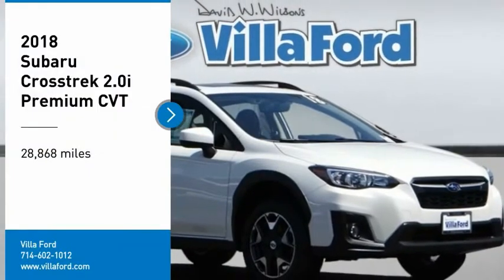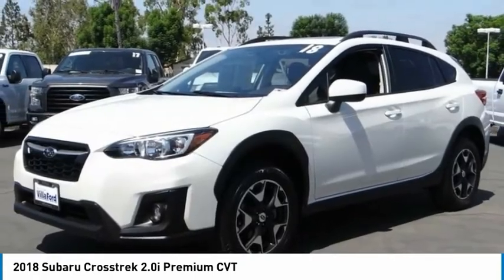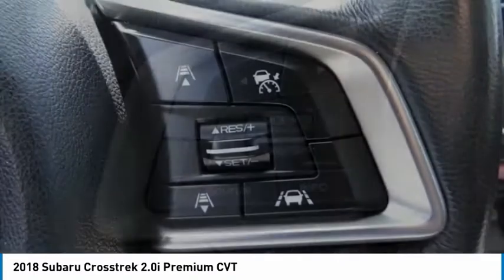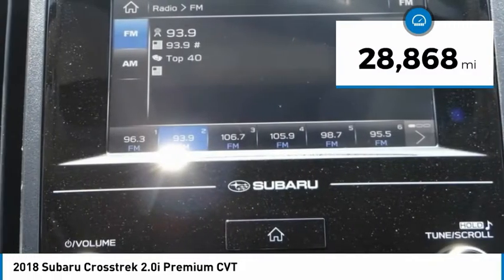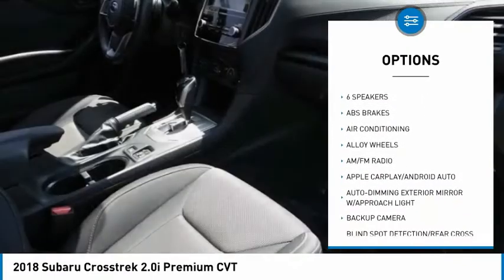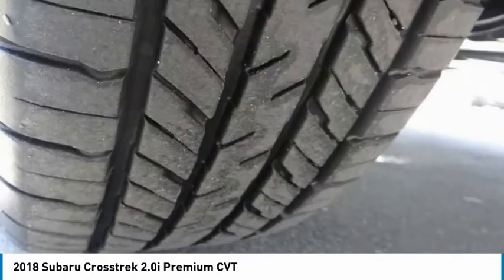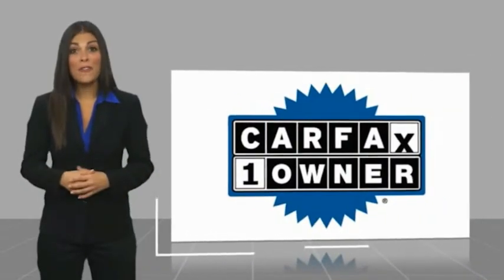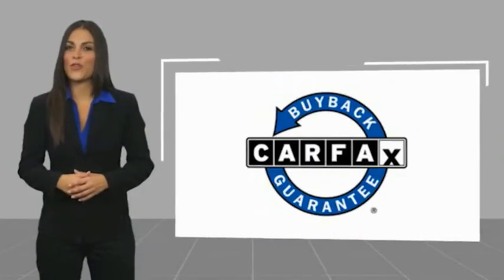2018 Subaru Crosstrek ORANGE TUSTIN PLACENTIA FULLERTON ORANGE COUNTY 00A00956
2018 Subaru Crosstrek 2.0i Premium CVT

Villa Ford
2550 N. Tustin St.

VILLA FORD PROUDLY SERVICING ORANGE, TUSTIN, PLACENTIA, FULLERTON, ORANGE COUNTY, & SURROUNDING SOUTHERN CALIFORNIA LOCATIONS. THIS WHITE 2018 Subaru CROSSTREK IS EQUIPPED WITH A Engine: 2.0L 16V DOHC, TRANSMISSION, AND RECEIVES AN ESTIMATED 27 City/33 Hwy MPG. CONTACT VILLA FORD AT TO SCHEDULE A TEST DRIVE AND TAKE THIS 2018 Subaru CROSSTREK HOME TODAY, OR VISIT OUR SHOWROOM CONVENIENTLY LOCATED AT 2550 N. TUSTIN ST. ORANGE, CA 92865. STOCK #: 00A00956 | 2018 Subaru Crosstrek 2.0i Premium CVT POWER WINDOWS ALLOY WHEELS 2018 Subaru CROSSTREK 2.0i Premium CVT Recent Arrival! New Price! CARFAX One-Owner. Backup Camera, Low Miles, Owners Manuel & 2 Keys~, Local Trade~, 4-Wheel Disc Brakes, ABS brakes, Air Conditioning, Apple CarPlay/Android Auto, Auto-Dimming Exterior Mirror w/Approach Light, Auto-Dimming Exterior Mirror w/Approach Light (DIO), Blind Spot Detection/Rear Cross Traffic Alert, Brake assist, Cloth Upholstery, Driver door bin, Electronic Stability Control, Exterior Parking Camera Rear, EyeSight System & Moonroof Package, Four wheel independent suspension, Front Bucket Seats, Front Center Armrest, Front fog lights, Heated Front Bucket Seats, Heated front seats, Outside temperature display, Passenger door bin, Power Moonroof, Power steering, Radio: Subaru Starlink 6.5 Multimedia System, Rear window defroster, Remote keyless entry, Roof rack: rails only, Split folding rear seat, Spoiler, Steering wheel mounted audio controls, Subaru Starlink Smartphone Integration, Tachometer, Telescoping steering wheel, Tilt steering wheel, Traction control. 2.0i Premium 2018 Crosstrek Subaru AWD Lineartronic CVT Crystal White Pearl 2.0L 16V DOHC 4D Sport Utility 27/33 City/Highway MPG Awards: * ALG Residual Value Awards, Residual Value Awards * 2018 KBB.com 5-Year Cost to Own Awards * 2018 KBB.com 10 Best All-Wheel-Drive Vehicles Under $25,000 * 2018 KBB.com 10 Most Awarded Brands * 2018 KBB.com Brand Image Awards Only $500 Down (OAC). Over 150 pre-owned vehicles available. STOCK #: 00A00956 | VIN: JF2GTADC2JH303026 | 2018 Subaru Crosstrek 2.0i Premium CVT POWER WINDOWS ALLOY WHEELS Villa Ford